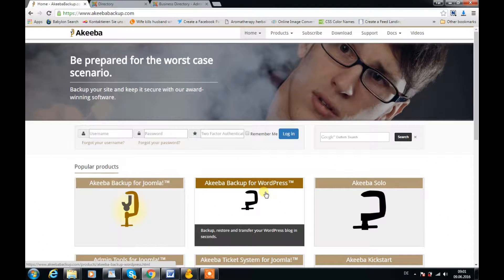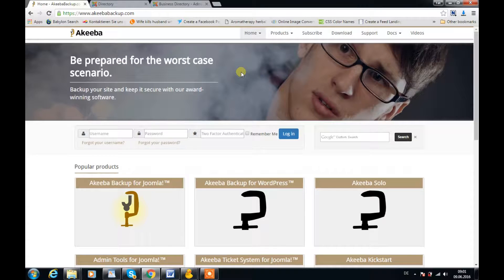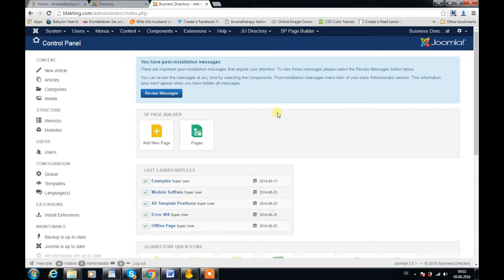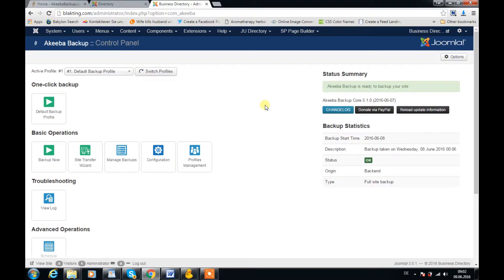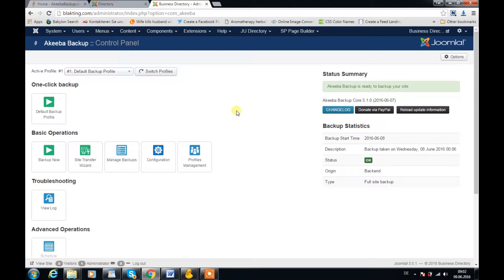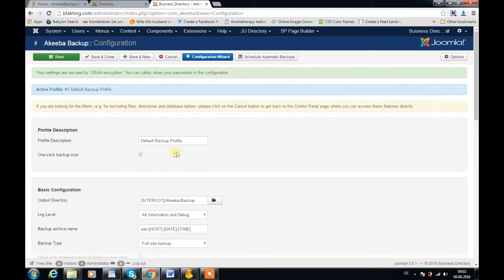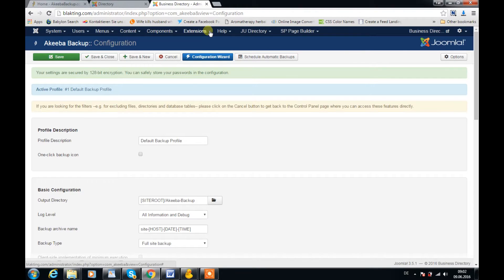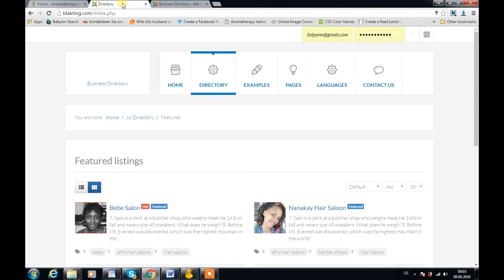Backup & Restore Your Joomla Site With Akeeba Backup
- Learn how to create professional and amazing websites with Joomla without coding. 700+ HD tutorials. This course teaches you how to backup and restore your Joomla website using Akeeba backup.